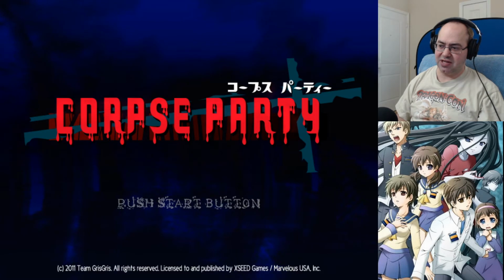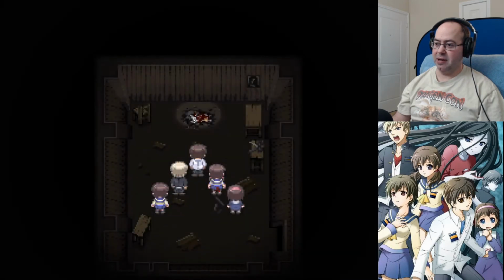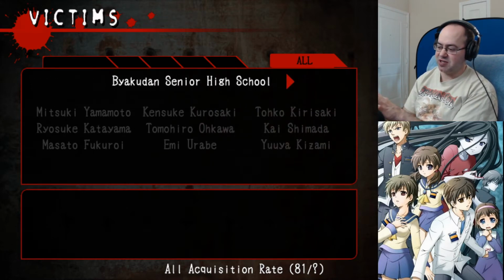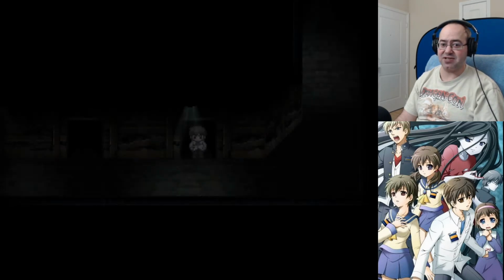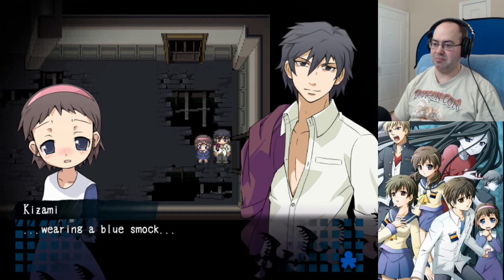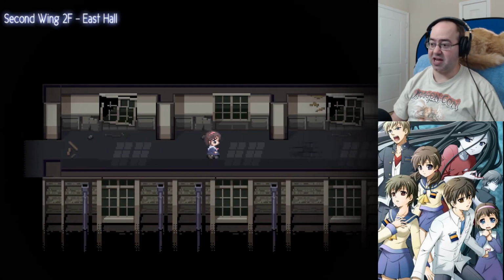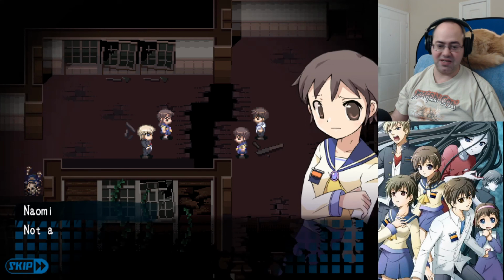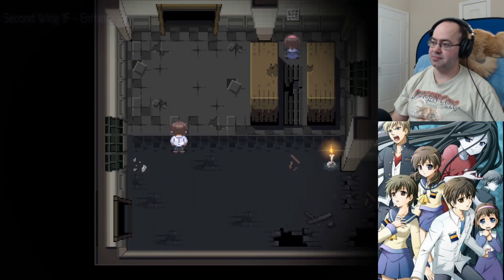Last of the Victims - Let's Play Corpse Party (Blind) - 35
Finally got all the name tags.  Now to finish the rest of the endings.